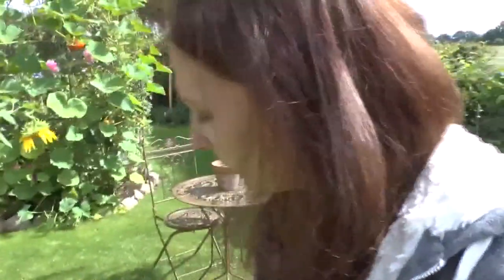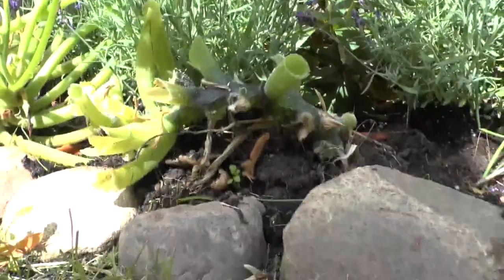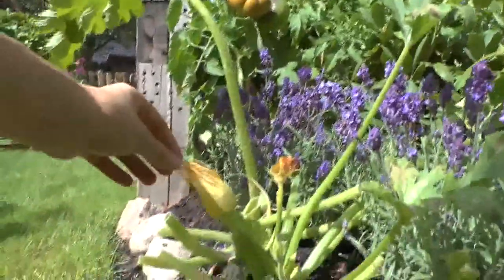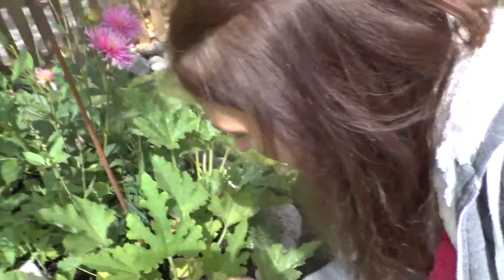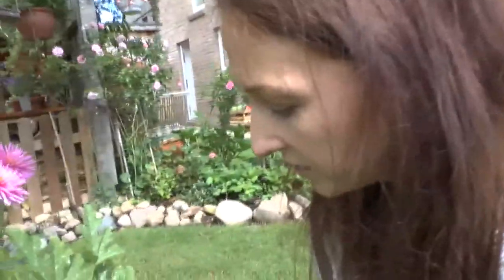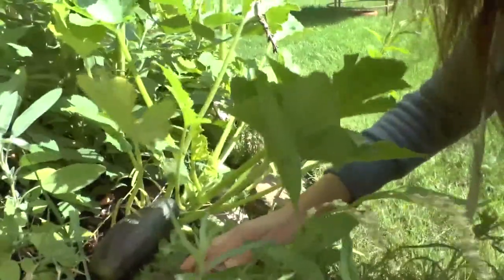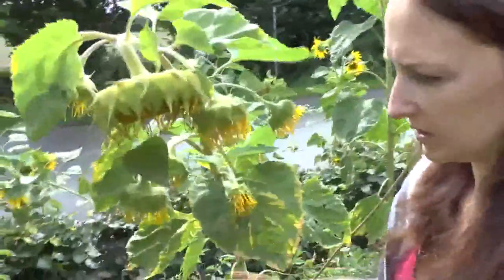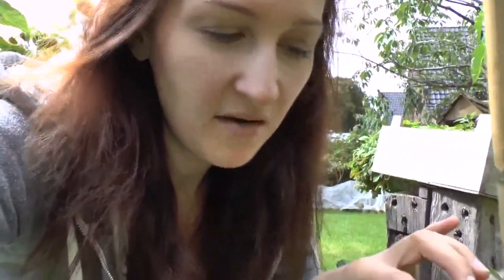Garden Tour: Zucchinis, Winter Garden, Protecting Seedlings...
August Garden Update: Closer look at the dahlias, cutting back the zucchinis, update on the winter Garden, protecting young plants from the storm and more.

Want to see the bloopers and b-roll clips? You can find this on my Facebook fan

Scarlett is an artist, entrepreneur and a passionate gardener. Scarlett is also a raw vegan foodist who loves gourmet raw vegan cooking.

For many years now she has been growing almost all of her food all year round. Scarlett's motto is grow what you eat and eat what you grow. Scarlett loves to share her knowledge about health, non-cooking and gardening with YouTube. She has two channels one How to grow a garden and the other BoTVGermany. (see link below)